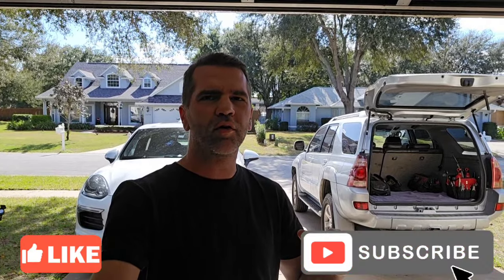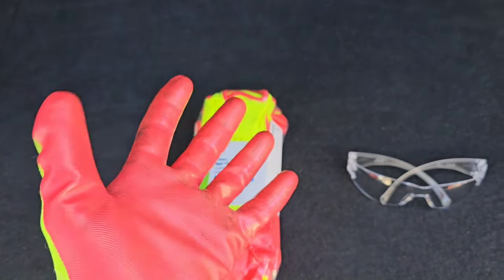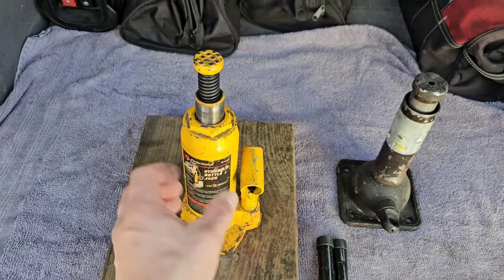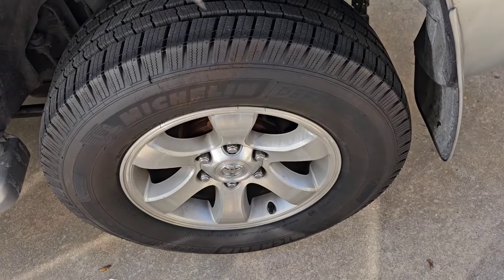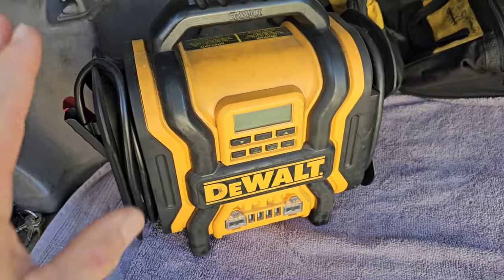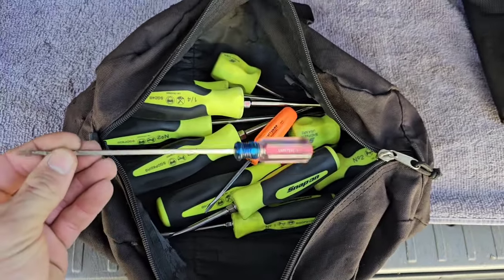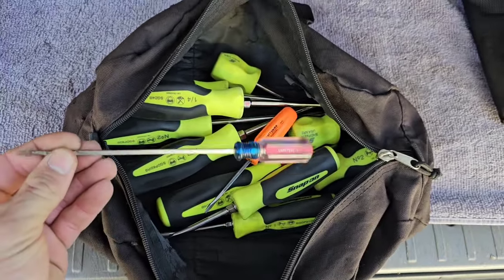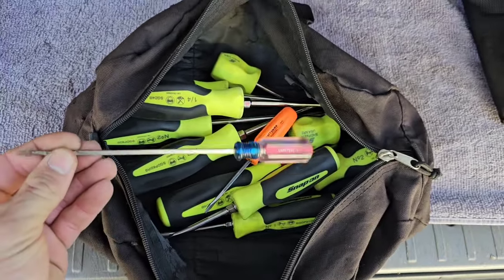What you should carry in your vehicle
Here are the items everyone should carry in their vehicle to be prepared for most situations you may encounter on road.

1. Fire Extinguisher
2. First Aid kit
3. Spare Tire and tools to change a tire
4. Jumper Cables
5. Air Compressor- or can of fix a flat
6. Tools - Wrenches, Socket, Ratchets, screwdrivers and pliers
7. Fluids
8. water and snacks
9. rain gear
10. cold weather preps- blankets jackets and boots
11. recovery chains or straps